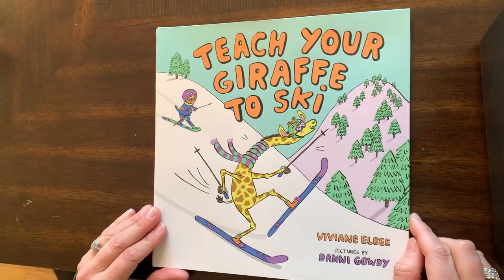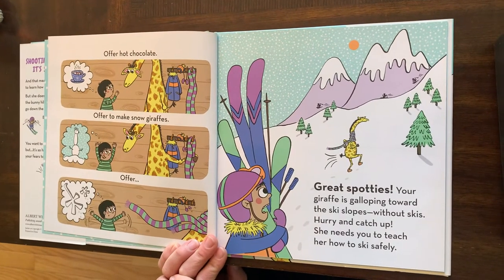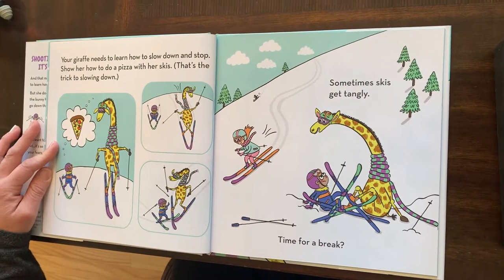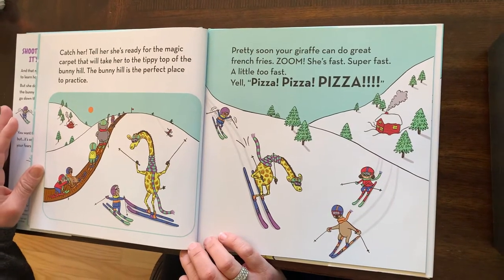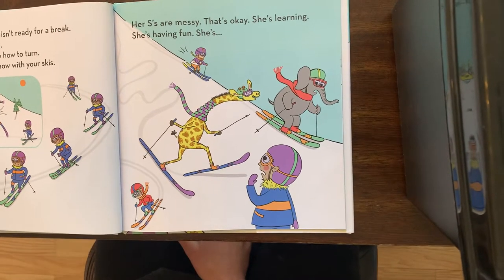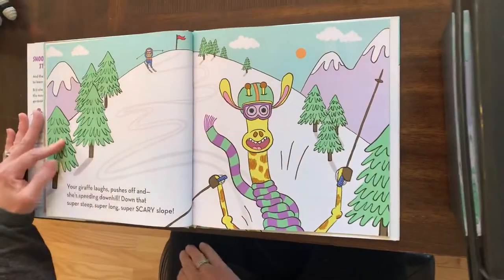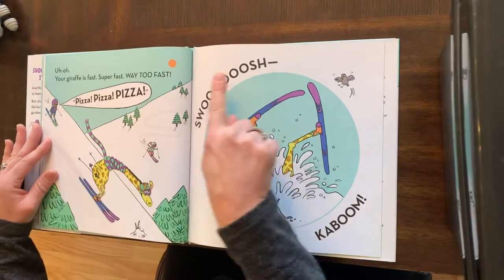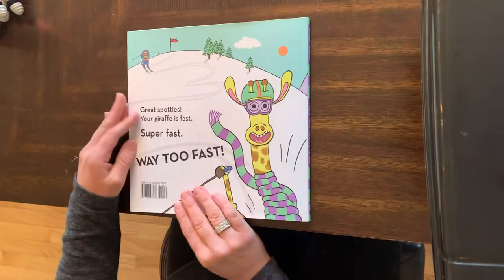Teach Your Giraffe to Ski - Wednesday, Jan 6